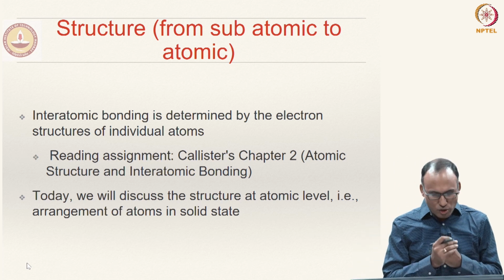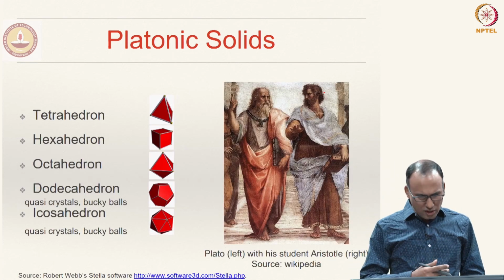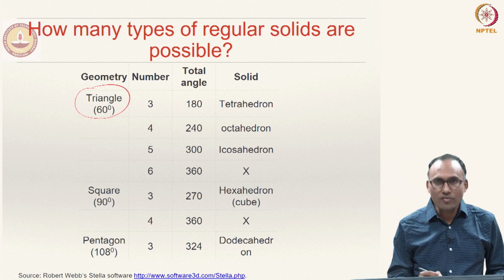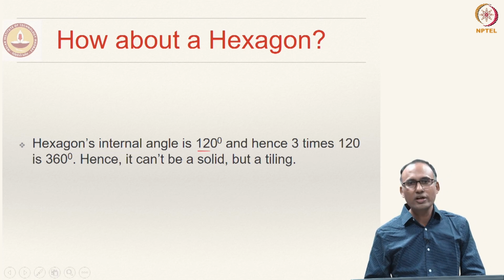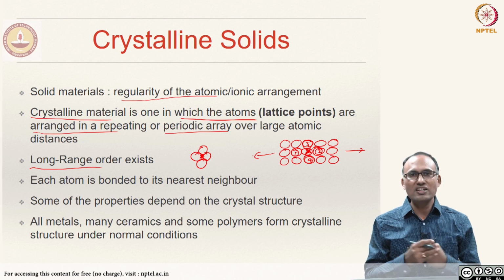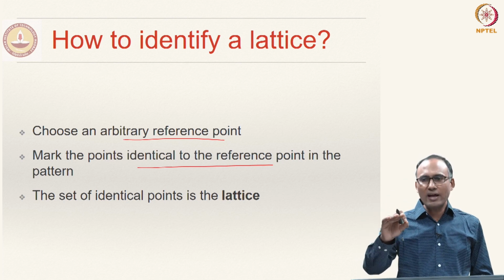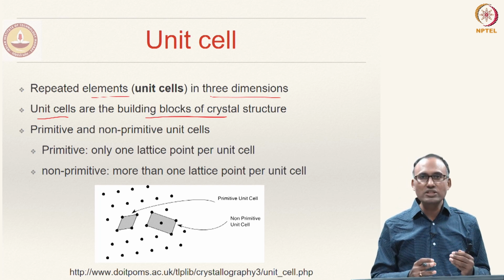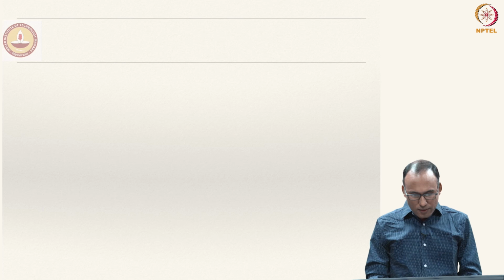#3 Crystal Structure | Platonic Solids | Part 1 | Basics of Materials Engineering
This lecture introduces the building blocks of materials at the atomic level. We begin with the fascinating concept of Platonic solids, also known as regular solids. Explore their geometric properties, historical significance, and role in understanding crystal structures. Join us as we unravel the geometric principles governing the arrangement of atoms in solids and set the stage for a deeper understanding of material science.